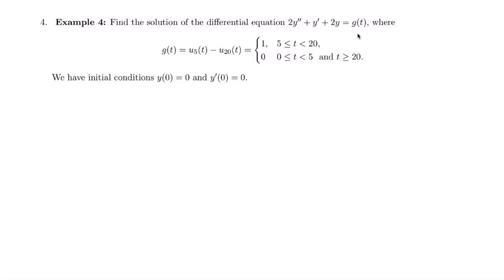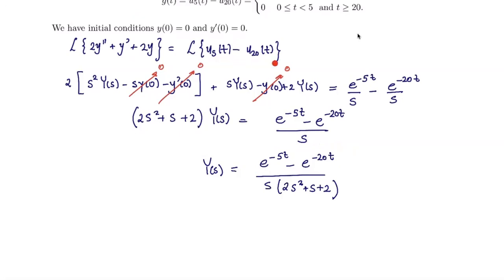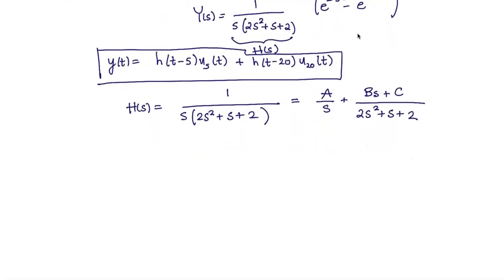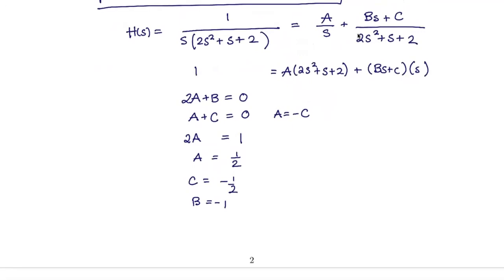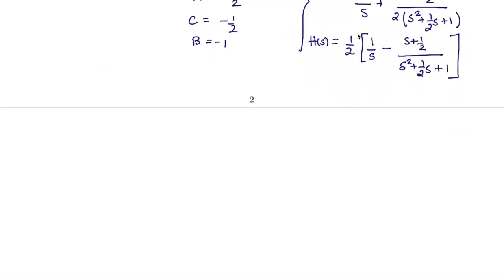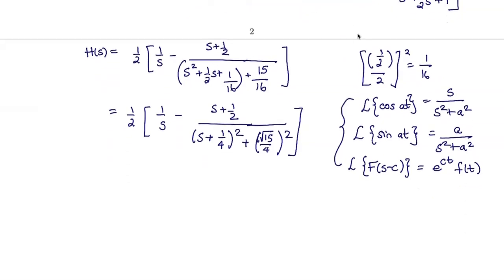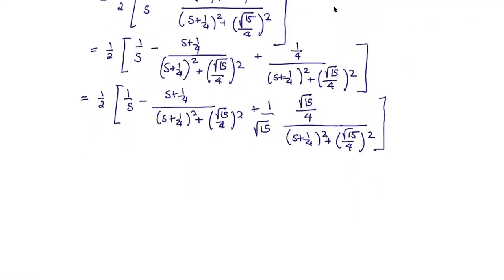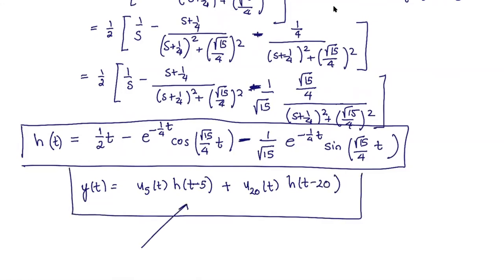Solving Differential Equations with Laplace Transforms, Ex 1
We solve a differential equation with a piecewise continuous forcing function.